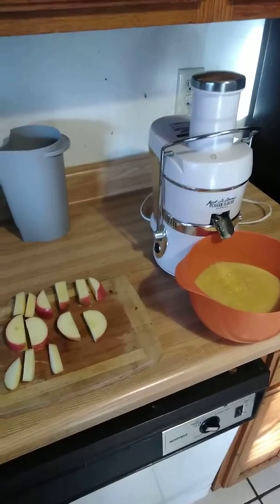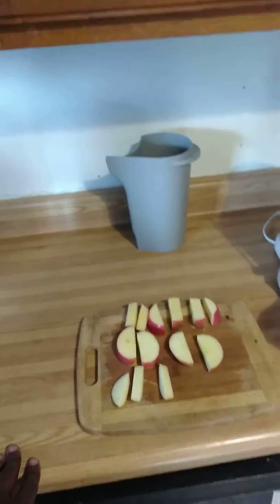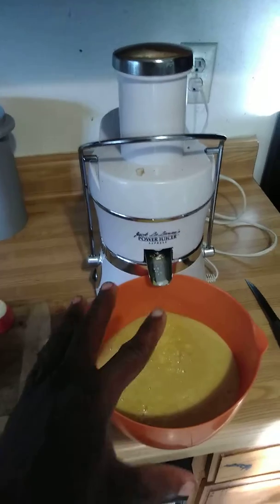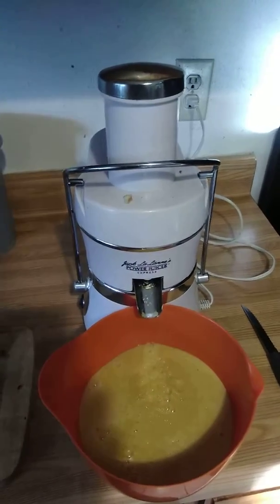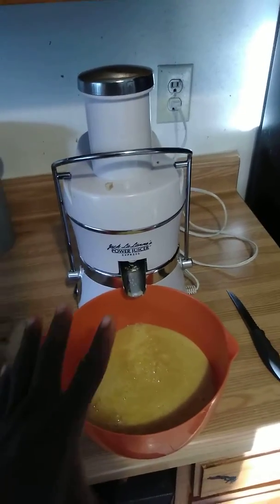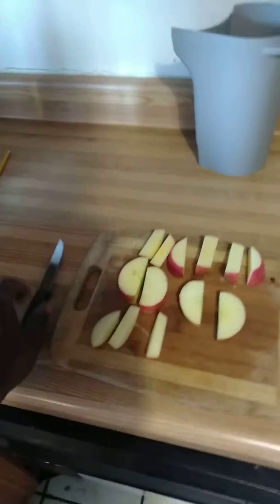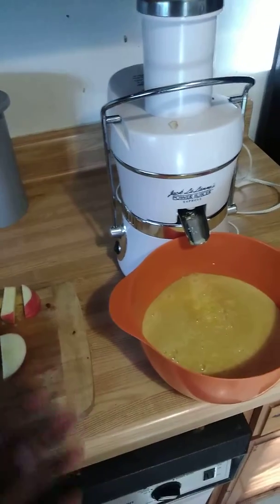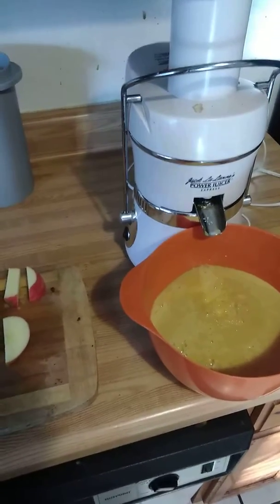DIY Apple Juice and cutting Apple Sticks